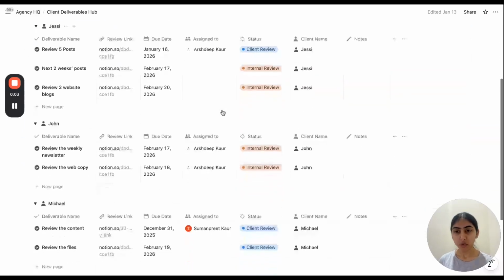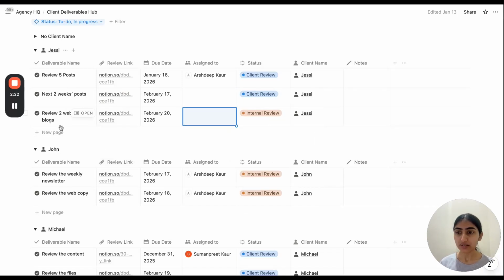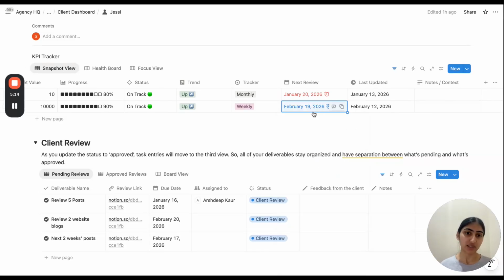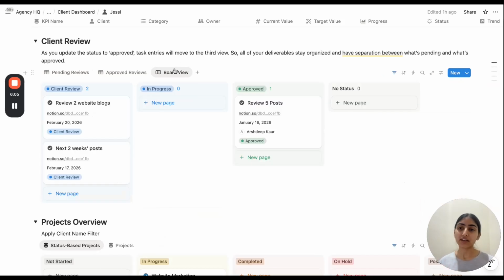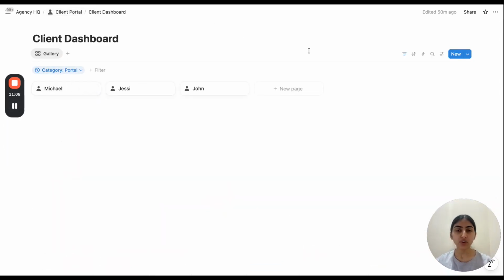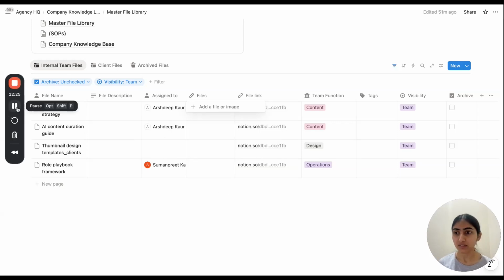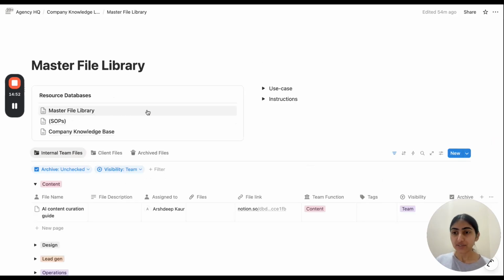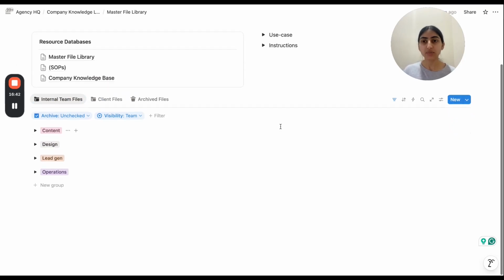3 Things That Slow Growing Agencies (And How to Fix Them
Want a centralized backend instead of 4–5 tools?

I recommend starting with Notion.

You’ll get Notion Business + Notion AI free for 3 months

As agencies grow, the work doesn’t just increase; the complexity does.

More clients.
More deliverables.
More moving parts.

And without the right structure, small inefficiencies turn into weekly time and energy drains for the founder.

In this video, I break down the 3 operational areas that start slowing agencies as they scale:

- Deliverables that are still being sent manually.
- Client updates are scattered across Slack, email, and DMs.
- Files and internal knowledge sources living across multiple tools.

These aren’t obvious problems at first.

But as you grow, they compound.

I’ll show you how to solve all three inside one centralized Notion system…

So your team updates once, clients see progress instantly, and operations stay simple as you grow.

If you’re planning to scale, this is the structure you need before adding more clients.

Chapters:

Intro: 00:01
Challenge 1: Client Deliverables + Light Automation : 00:52

Challenge 2: One Client Portal Per Client: 03:13

Challenge 3: Master File Library: 10:53

Outro: 16:30